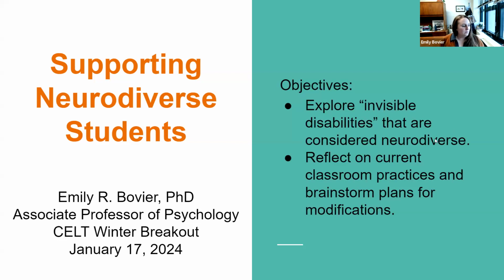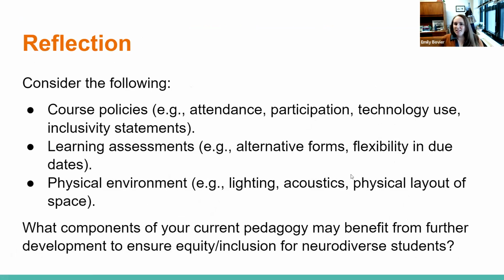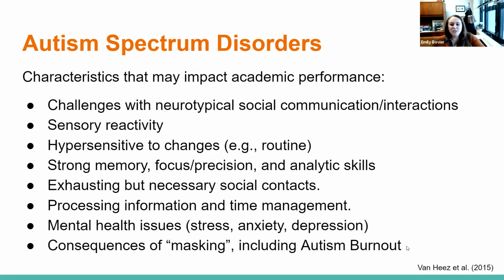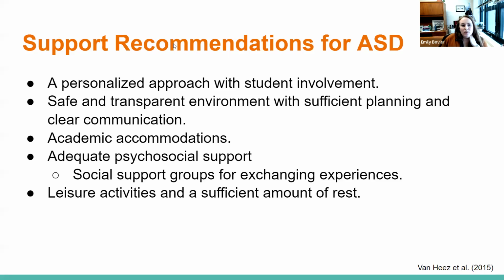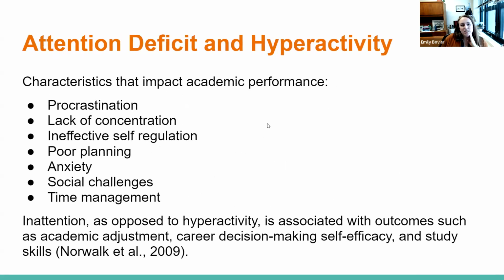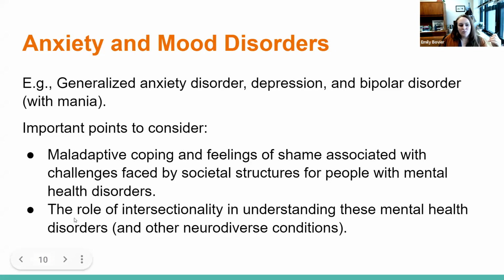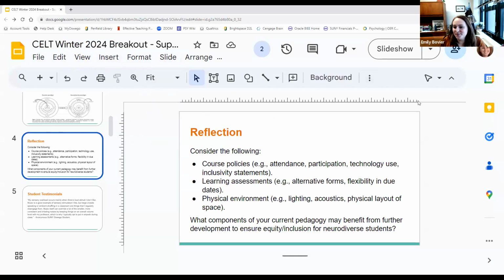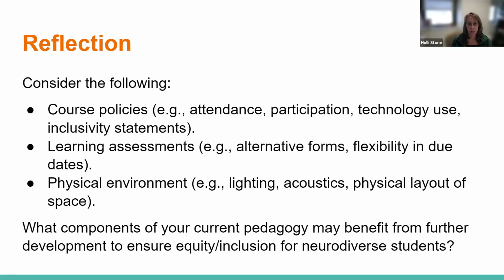Session 69: Supporting Neurodiverse Students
Presenter: Emily Bovier

The purpose of this session is to offer personal perspectives on supporting neurodiverse students.  The goal is to consider our students as people with individual differences that can be treated as assets to help them succeed.  This humanizing approach will be a primer for future college initiatives related to neurodiversity that address empirical approaches to inclusive teaching practices.  Participants are invited to share their own insights on neurodiversity from personal and/or professional experiences.